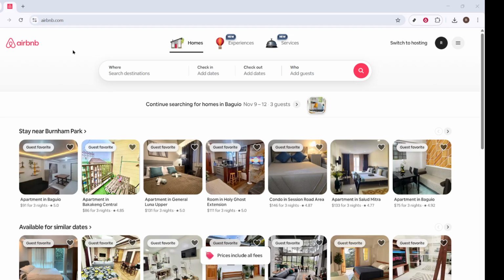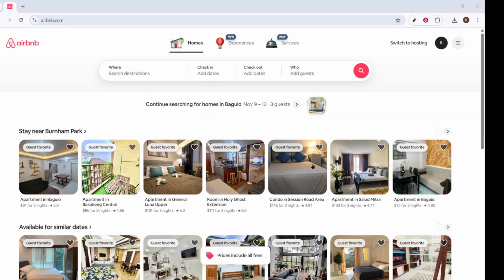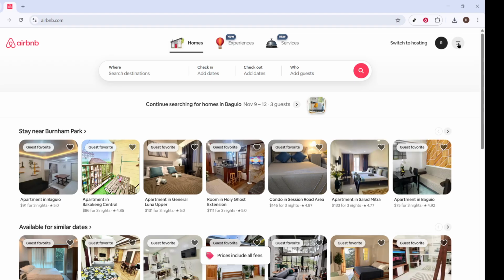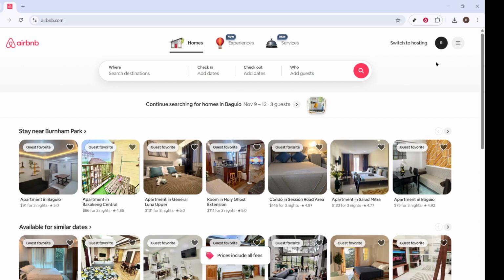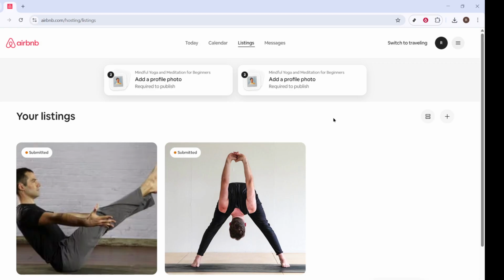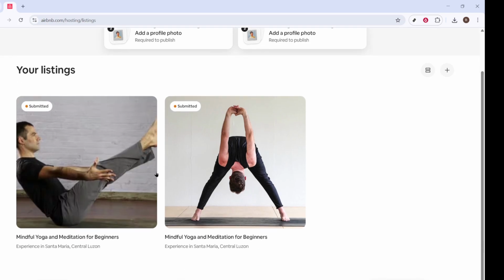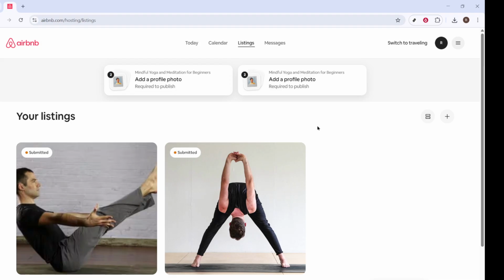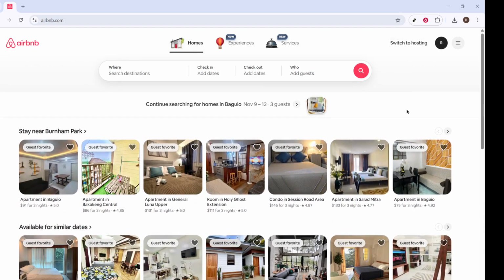How to Switch to Hosting Mode on Airbnb App Step by Step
Ready to start hosting on Airbnb? 🏡📱 In this step-by-step tutorial, I’ll show you exactly how to switch to Hosting Mode on the Airbnb app — so you can easily manage your listings, messages, and reservations right from your phone!

✅ In this video, you’ll learn:

How to switch from Guest Mode to Host Mode on the Airbnb app

How to access your listings, calendar, and inbox

What to do if the hosting option doesn’t appear

Tips for new Airbnb hosts to get started fast

Perfect for beginners, new hosts, and anyone ready to earn money by sharing their space. 🌟